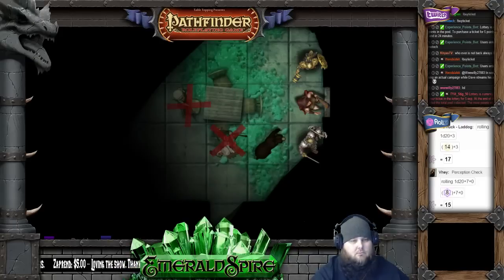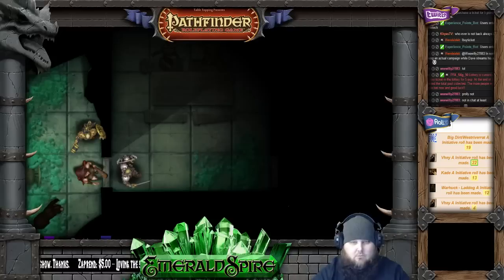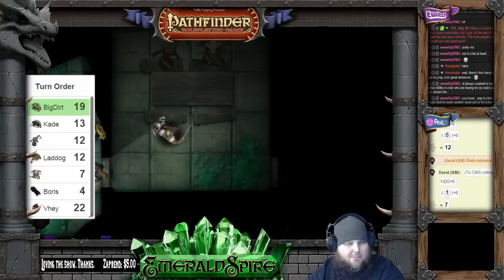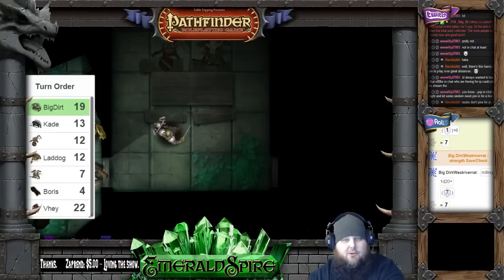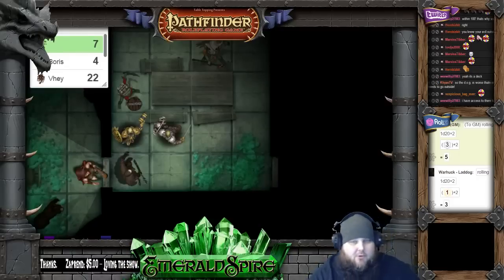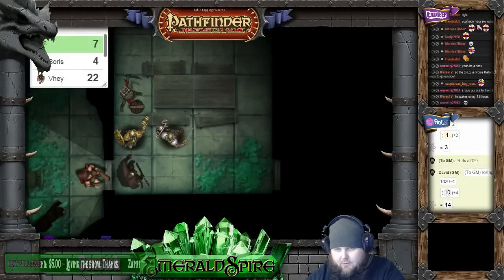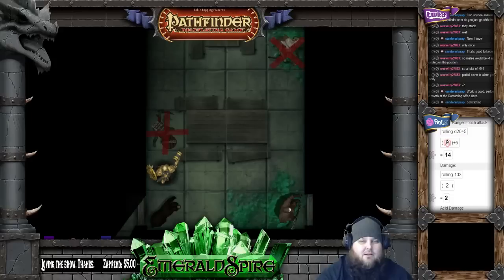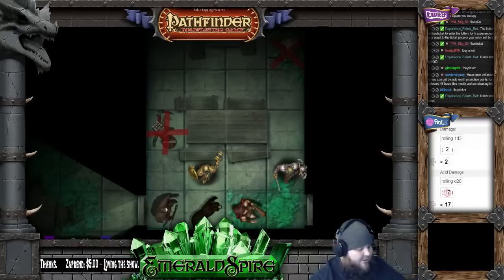Pathfinder Campaign, "The Emerald Spire Superdungeon", Episode 26 "Leaving Fort Inevitable"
WATCH LIVE EVERY SATURDAY AT 8PM EST

Thank you to WestRiverrat for taking over for BigDirt tonight! The party explored the rest of the area around then went trekked the 6 mile walk to the Emerald Spire. Once Vhey found an entrance the dove in.

Enjoy and see everyone next week!